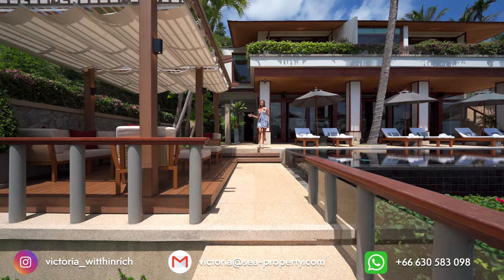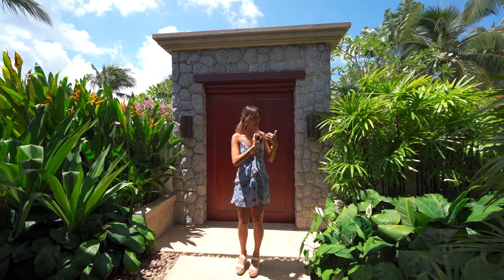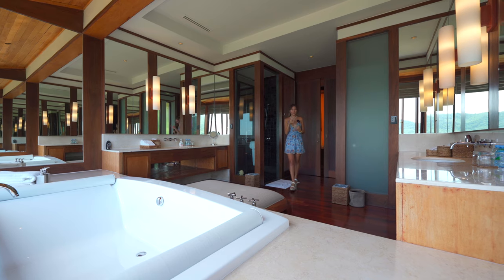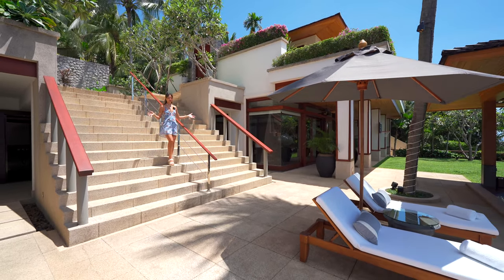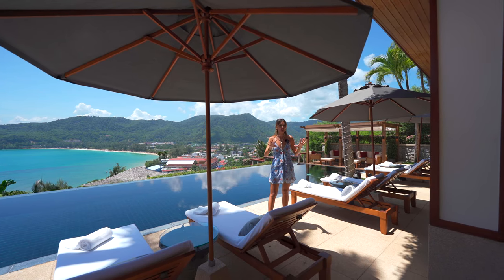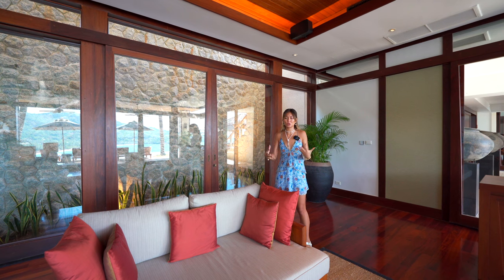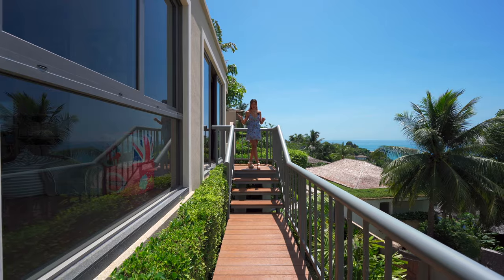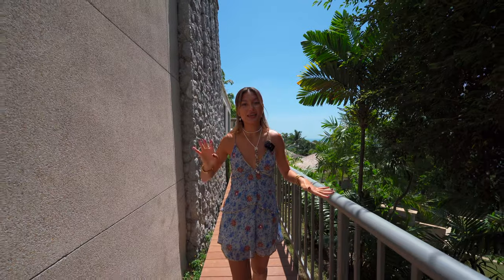Inside a $7.5M LUXURIOUS BEACH FACING VILLA in Phuket, Thailand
Guys! Today we'll be touring this $7.5M beach facing villa in Phuket, Thailand. Hope you enjoy!

High in the hills above Kamala, this spacious, Thai-Balinese-style villa is located within one of the island's most luxurious and iconic holiday resorts, immaculately designed and flawlessly executed it is truly a site to behold.

Listing Description:
Welcome to our luxurious private pool villas, designed to leave a lasting impression and provide the perfect setting. The villas offer spacious lounge, dining, and outdoor living spaces, ensuring ample room for relaxation and entertainment. Exclusivity and privacy are paramount, allowing you to enjoy a truly tranquil retreat. The villa features a generously sized infinity pool, inviting you to cool down while taking in the breathtaking views of the expansive blue ocean.

Our thoughtfully designed bedrooms open directly onto stunning ocean panoramas, creating a serene ambiance for a restful sleep. Sink into our plush beds and let go of any lingering pre-holiday stress. The bathrooms are a sanctuary in themselves, offering the luxury of bubble baths with captivating sea views. You can also indulge in outdoor rain showers and bathtubs, providing a sense of closeness to the balmy elements that surround you.

In addition,the villa understands that work and productivity may still be a priority for the residents, even in this idyllic setting. That's why the villa has provided a comfortable and spacious office space within the villa. Whether you need to attend to business matters or simply want a quiet place to concentrate, our well-appointed office area offers a conducive environment for productivity.

One of our standout offerings is a spacious 5-7 bedroom private villa boasting unparalleled sea views. The villa's expansive living spaces provide incredible usability, while still enjoying access to the renowned 5-star hotel services of The Hotel Service. This villa has been meticulously constructed and maintained to the highest standards, ensuring no pending or deferred work. It is fully furnished and in perfect condition, ready for you to move in and embrace the epitome of luxury living.

Prepare to be captivated by the panoramic view that embraces the ocean, beach, hillsides, and the sparkling lights of the nearby village after sunset.

The villa located in Kamala Beach Area, a mere 30 minutes from Phuket International Airport, our villas offer convenient access to the main Central shopping malls in just 30 minutes. Lively Patong is only 10 minutes away, while the vibrant Boat Avenue is a short 15-minute drive. Furthermore, our villas are within easy walking distance of Kamala Beach, where you can explore an array of restaurants, cafes, banks, and supermarkets.

Safety and security are of utmost importance. Our private collection of residences features a separate entrance and road, ensuring enhanced privacy and tranquility. With 24-hour security and comprehensive CCTV coverage throughout the estate, you can enjoy peace of mind throughout your stay.

The  hotel management property department provides 24-hour service and maintenance for the villa from changing a light bulb and IT services to project management of extensive property refurbishments

Experience the epitome of luxury living in our private pool villas, where every detail has been meticulously crafted to offer an exceptional Phuket experience.

Related searches -
villas in phuket thailand
luxury villas thailand
thailand villa
beach villa
thai villa
private villa with pool
beachfront villa phuket